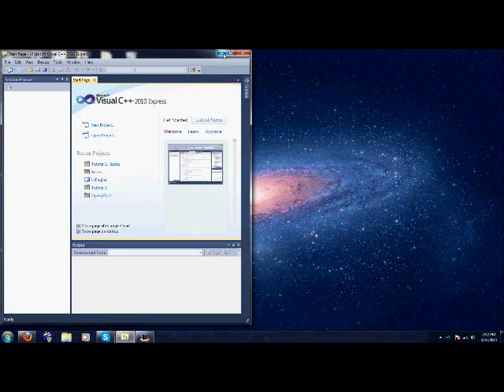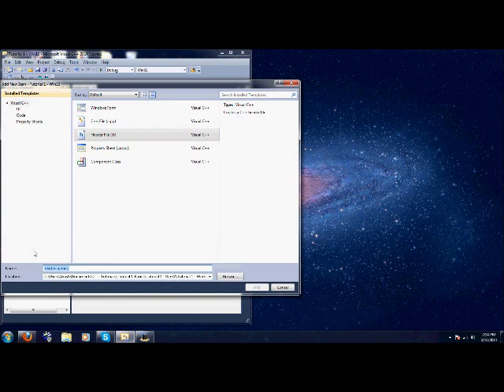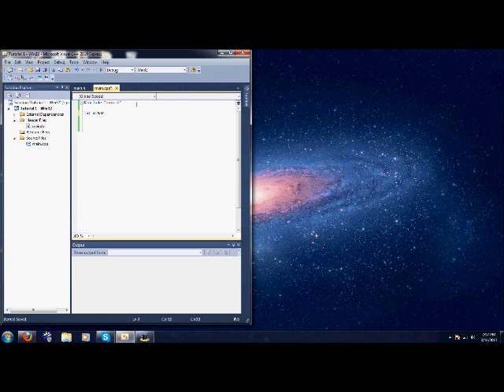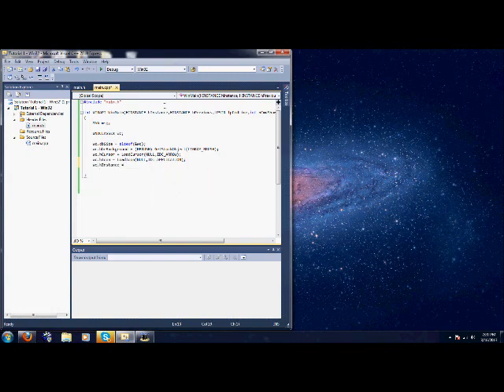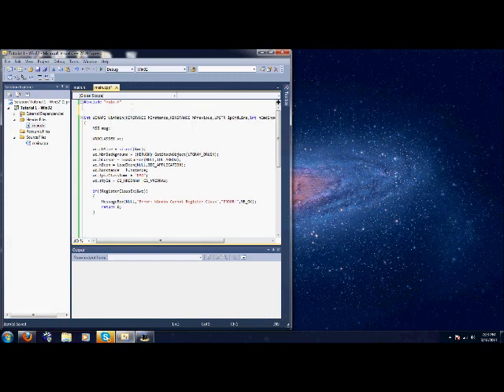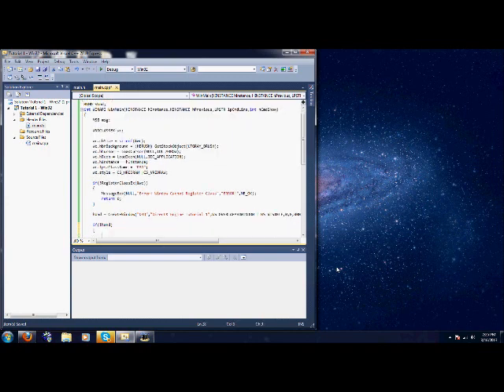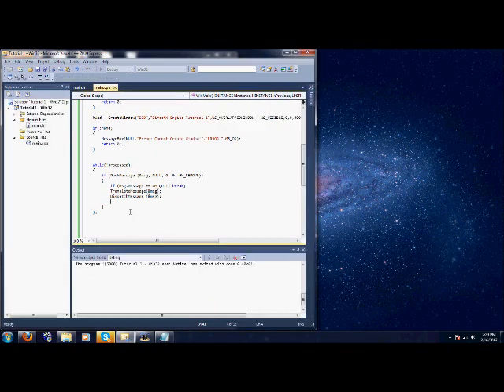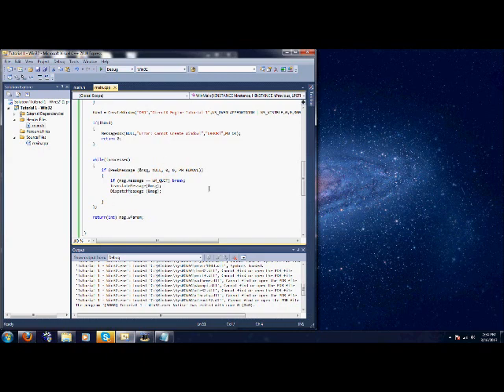Win32,Directx,C++ Tutorial 1 - Creating the Window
This is the 1st tutorial in this series. In this tutorial we go over creating a basic Window and the basics of Win32 Programming